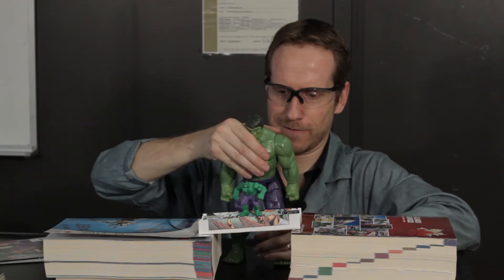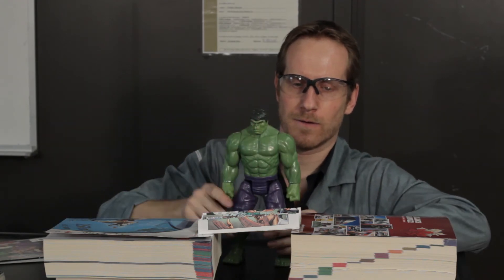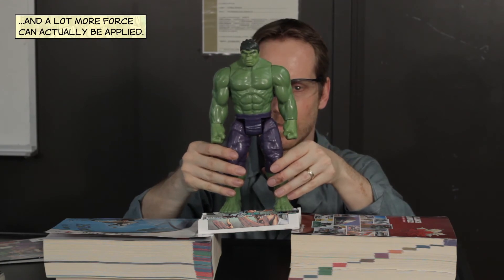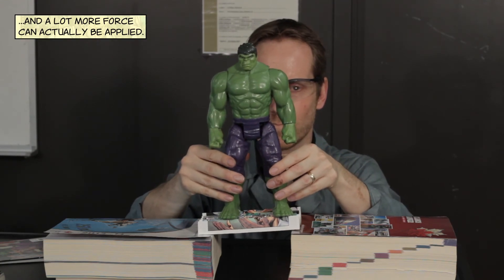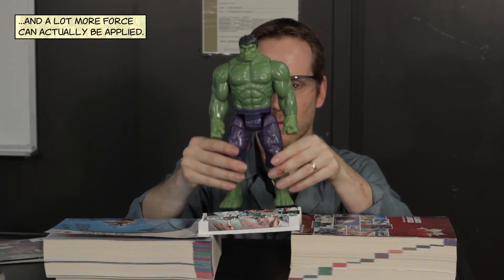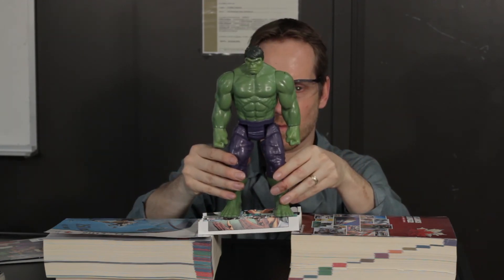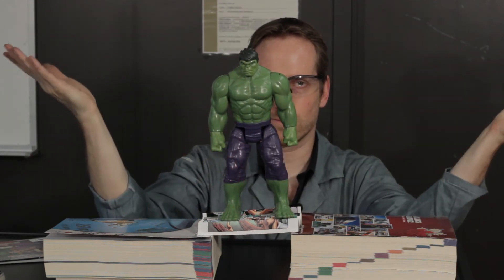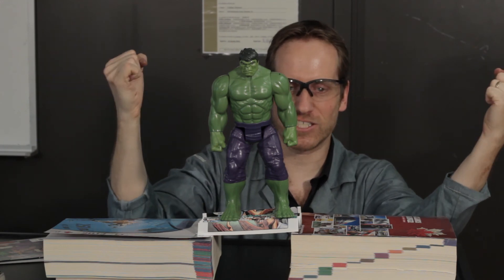One Page HULK Strong Paper Bridge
A single Hulk comic book page is very strong and can be used to build a paper bridge able to support quite a lot of mass. By folding the sheet of paper in a specific manner, the force applied on the paper are redistributed to support super hero figurines. Challenge your friends to construct a paper bridge without using any adhesives or additional device, then show them your model.